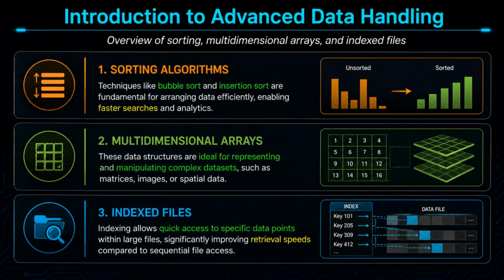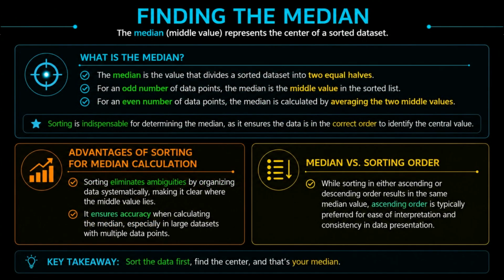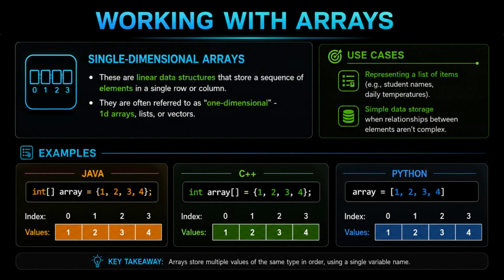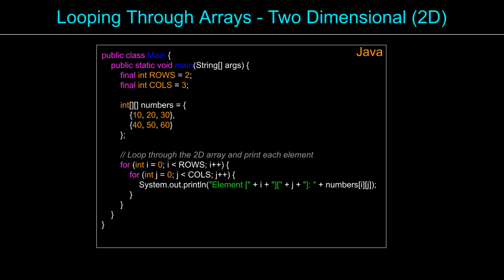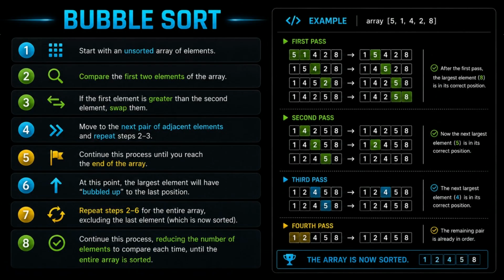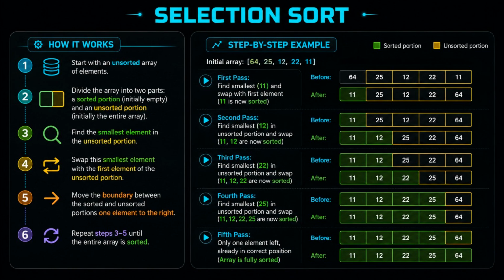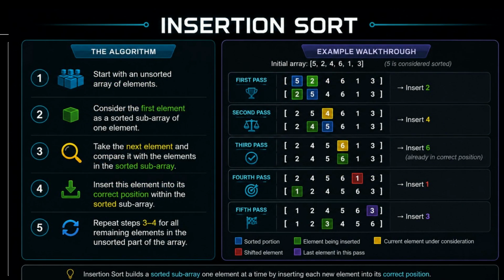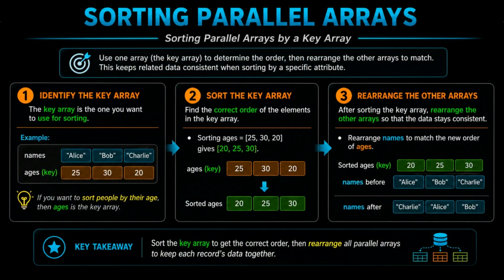Chapter 8 - Advanced Data Handling - Narrated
In this video, we explore how structured data and sorting algorithms improve program performance and organization. You’ll learn the differences between one-dimensional and two-dimensional arrays, and how multidimensional arrays are used to represent grids, tables, and matrices.

We begin with essential array techniques, including the use of a temporary variable for swapping values and why sorting is important for tasks such as calculating medians and other statistics.

Next, we compare three fundamental sorting algorithms: bubble sort, selection sort, and insertion sort. You’ll see how each algorithm works, their basic step-by-step logic, and the situations where each one is most effective.

We also discuss the time complexity of these algorithms and why they are typically best suited for smaller datasets or educational purposes.

This lesson provides a clear, visual overview of arrays and sorting techniques that form the foundation for more advanced data structures and algorithms.